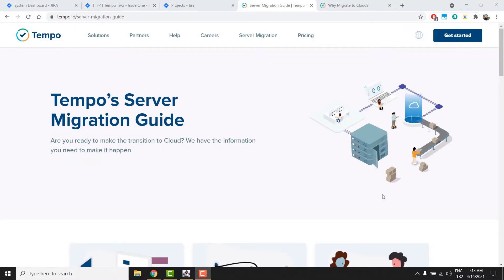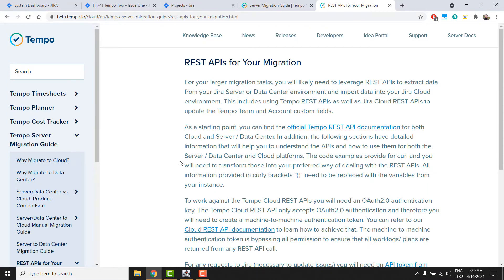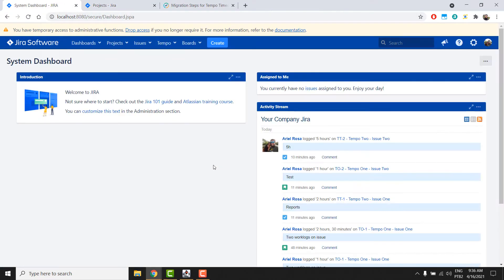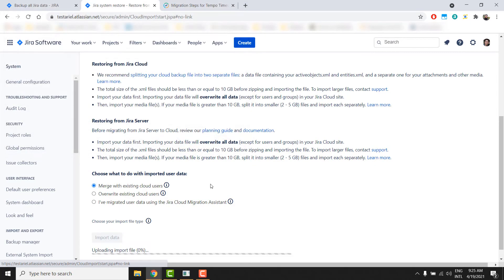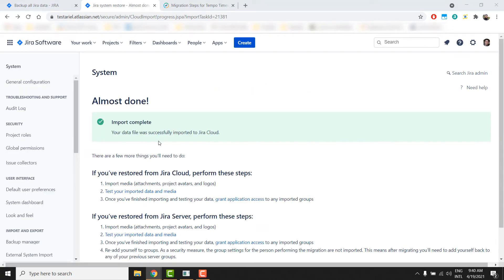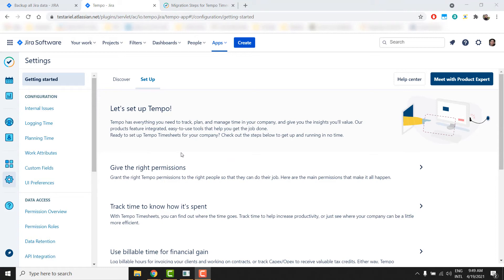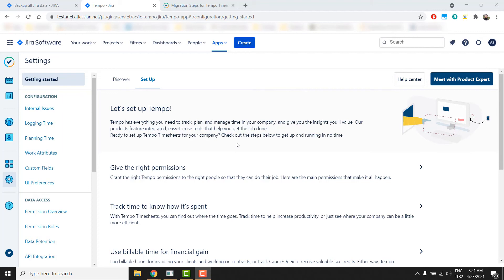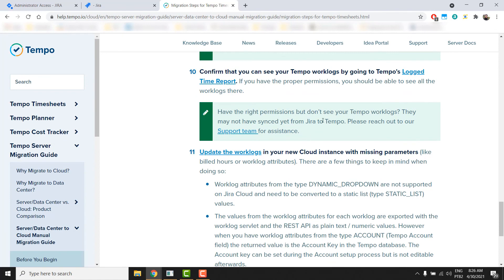How to Migrate Jira and Tempo Timesheets Data from Server to Cloud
Learn how to migrate your Jira and Tempo Timesheets data from Server to Cloud with our Tempo Customer Support team.